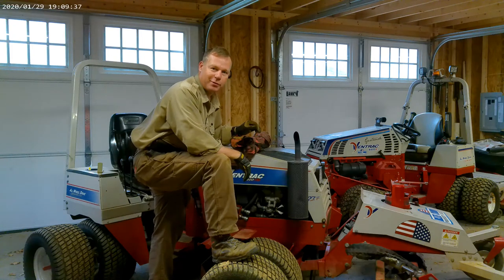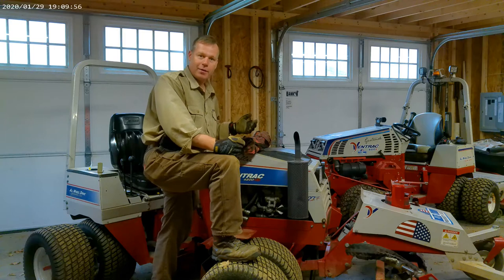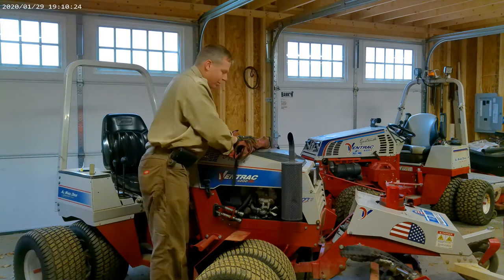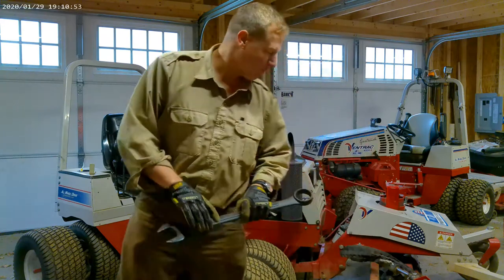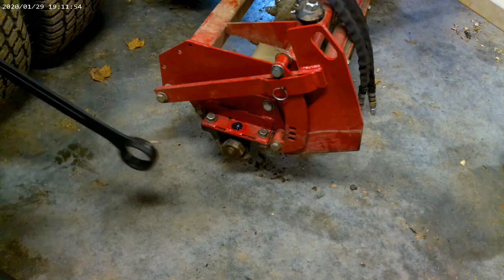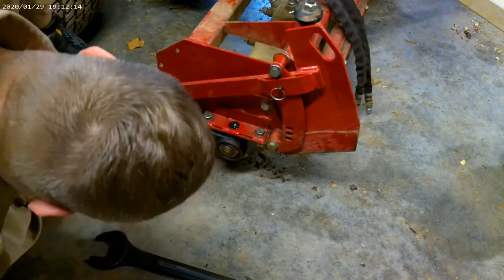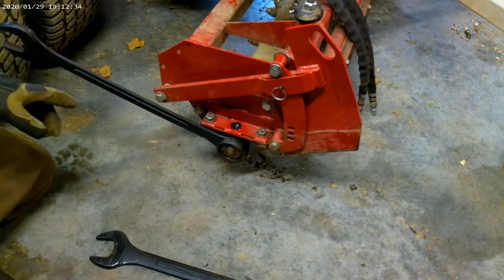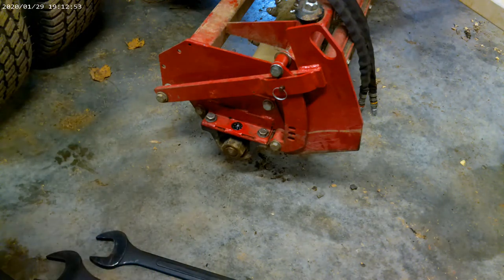BIG Wrenches for Ventrac Maintenance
There are very large nuts and bolts on some of my Ventrac attachments.
Here I show you the wrenches and one such nut on the Power Rake